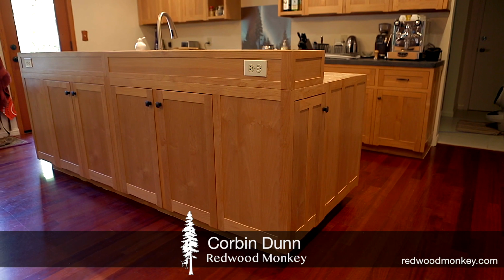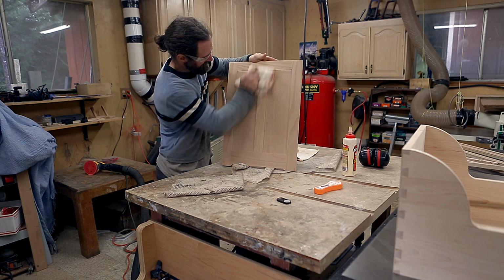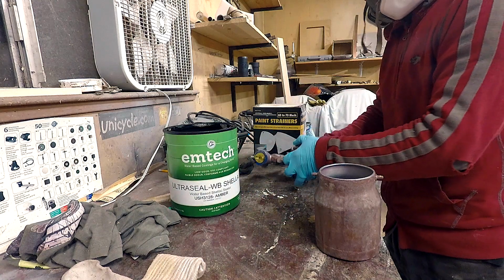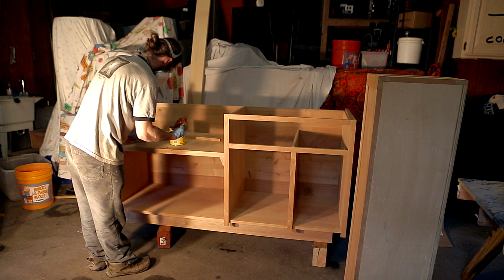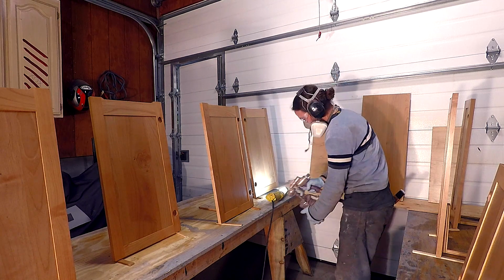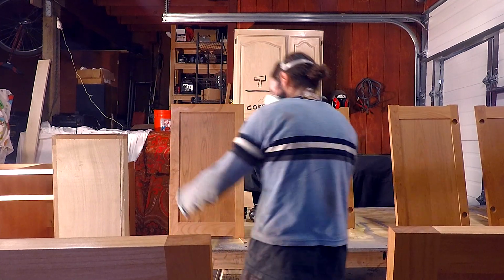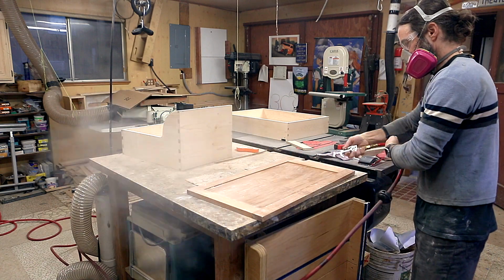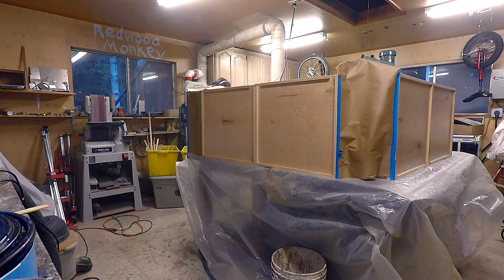Ep 9: How to Finish Kitchen Cabinets / Spraying cabinets with an HVLP - DIY Kitchen Cabinets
What is up woodworkers! This series is all about making my custom cabinets, and I finally got to the stage of applying the finish. In this episode I talk about the prep work I do before starting to spray, and then discuss the various coats that I apply to achieve this look. (more below!) I use water based finishes; they are better for the environment, are easier to spray, won't explode when spraying, and clean up with just soapy water. I prefer to spray with an HVLP gun; I don't discuss spraying techniques - if you are interested to learn how to spray leave a comment below and I'll see about making a video for that. In the video you will see my sanding prep work, pre-stain conditioner,  and an oil based gel stain - including how I deal with that when using a water based finish on top.

Thanks!
Corbin Dunn
// My woodworking products and portfolio